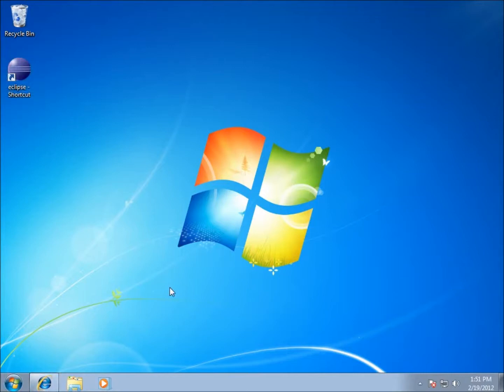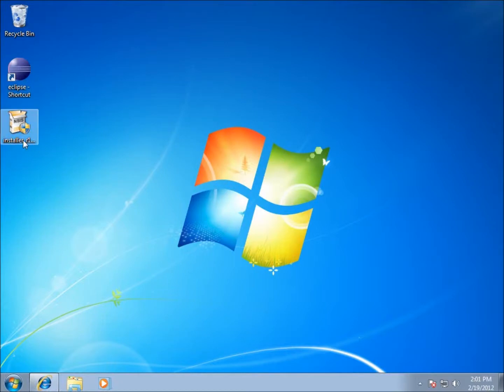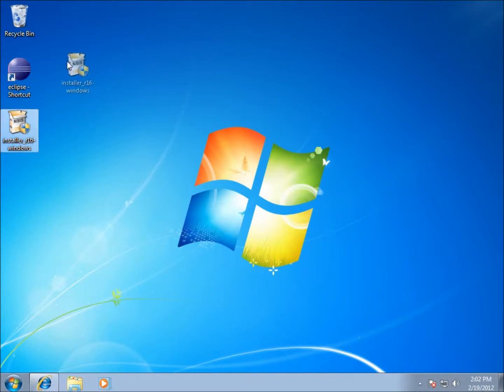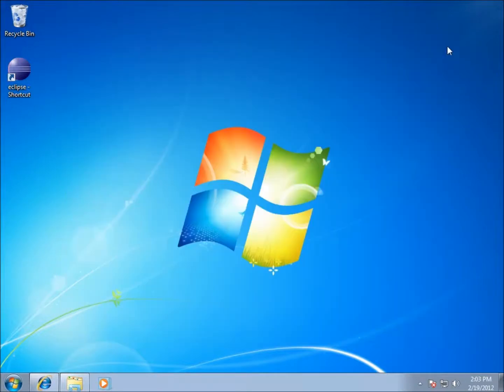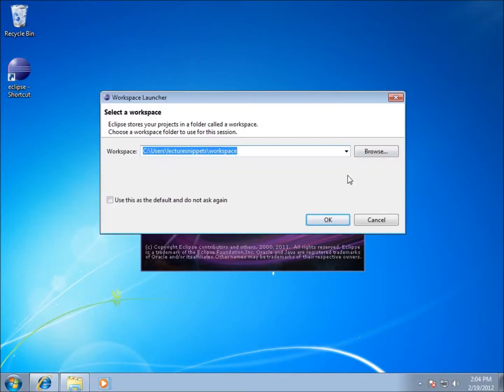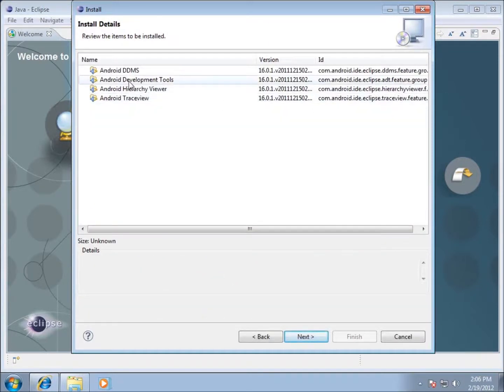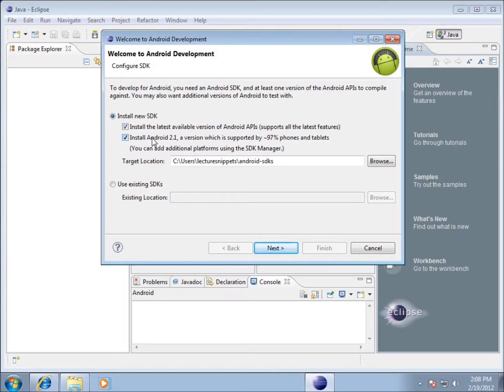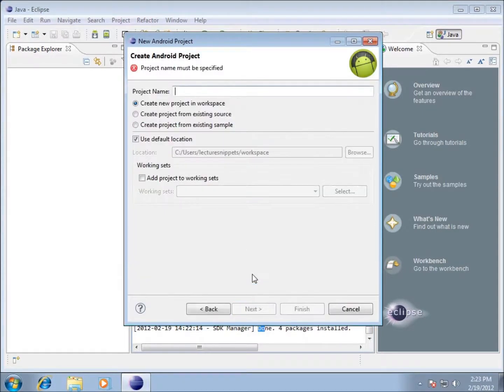Android: Getting Started Part 3 - Installing the Android Development Kit on Windows 7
This video is the third part of three videos on installing and configuring the necessary components on a Microsoft Windows 7 operating system to begin developing Android applications. In this video I install the Android Development Kit r16 After installing the Android Development Kit (ADK), I again set a PATH variable in Windows for the ADK tools folder and then run Eclipse as an Administrator and install the Android plug-in using the / URL for the Work With box. After this video, you can begin creating Android Applications on the system.

This video is part of a series on Android Development. This Android Development series is designed to teach both current and new programmers development techniques for Android in a step-by-step guided approach.